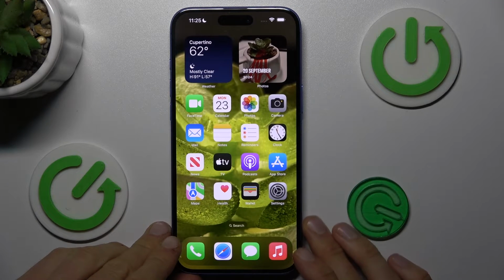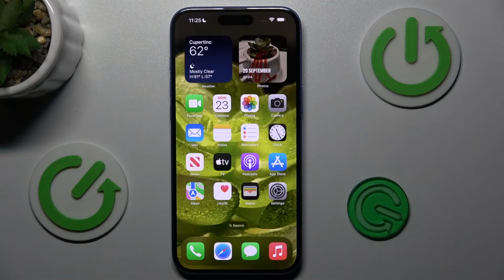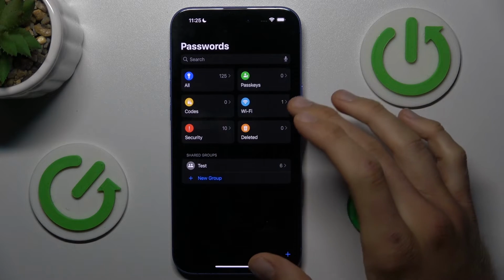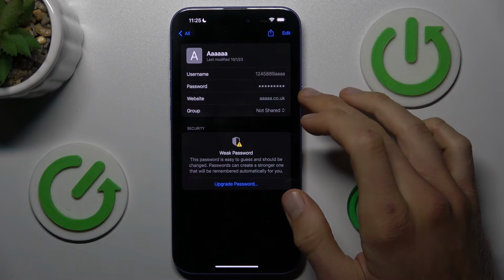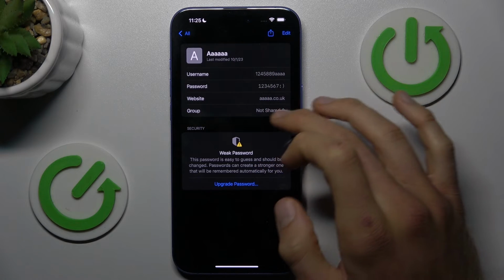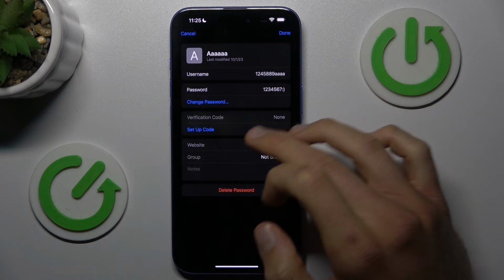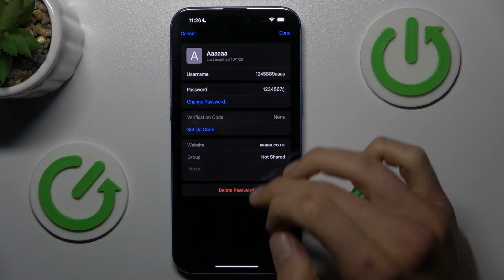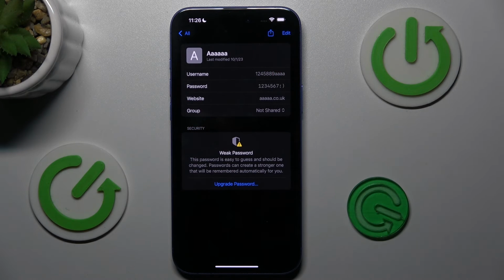How to Manage Google Passwords on iPhone 16 Plus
Managing your Google passwords on the iPhone 16 Plus is essential for maintaining the security and accessibility of your online accounts. With the right settings, you can easily store, update, and retrieve your Google credentials, ensuring seamless access across all your devices. By integrating your Google account with the iPhone's password manager, you can save time and reduce the hassle of remembering complex passwords. This process allows you to utilize features like Autofill, which automatically inputs your saved passwords when logging into apps and websites, enhancing your user experience.

How to Organize Google Passwords on iPhone 16 Plus?
How to Control Google Account Passwords on iPhone 16 Plus?
How to Handle Google Passwords on iPhone 16 Plus?
How to Oversee Google Credentials on iPhone 16 Plus?